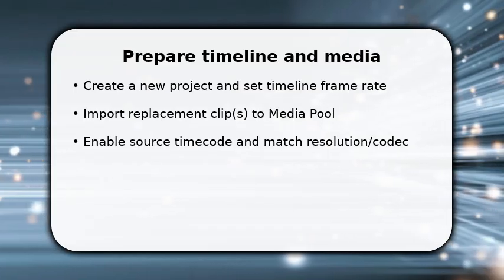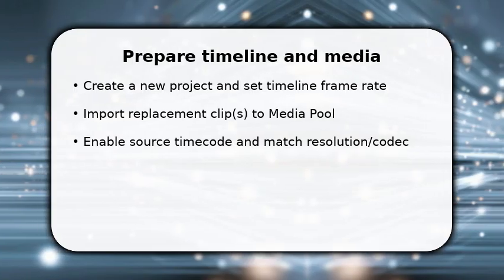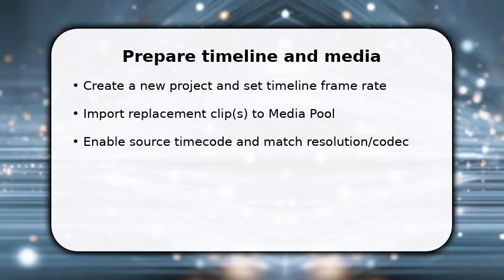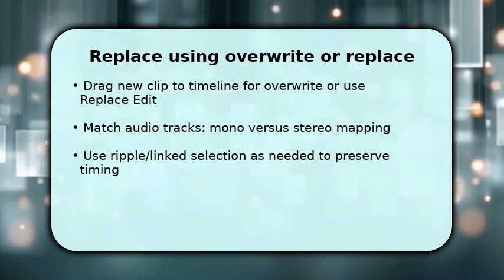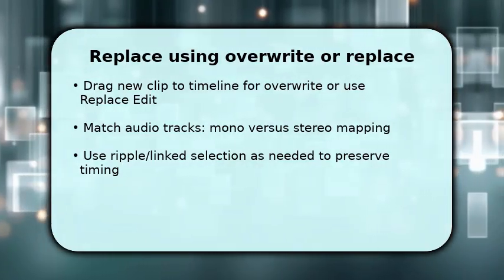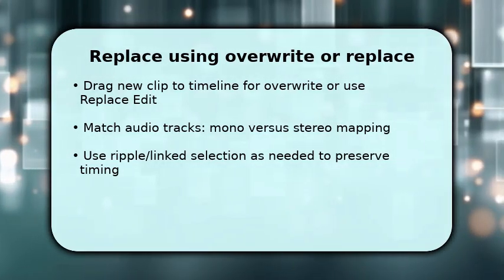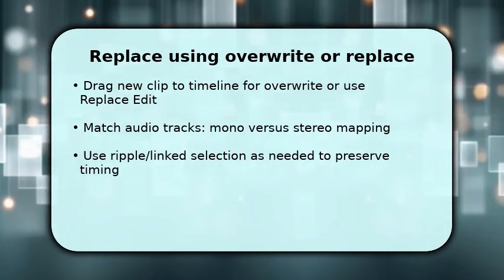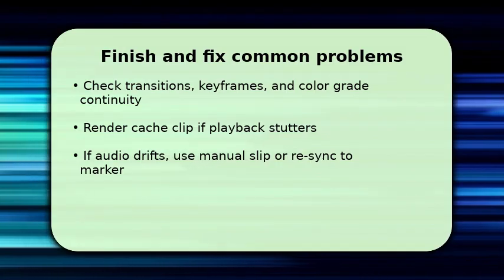How to Replace Clips in Davinci Resolve (full Guide)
Dive into the comprehensive guide on replacing clips in DaVinci Resolve. This video tutorial will walk you through each step, ensuring a smooth transition from old to new footage within your project.

DaVinci Resolve, replace clips, video editing, transitioning footage, project workflow, cutting and replacing in DaVinci, post-production tips for DaVinci, edit clip seamlessly with DaVinci, best practices for video editors using DaVinci, how to use the Replace Clip tool